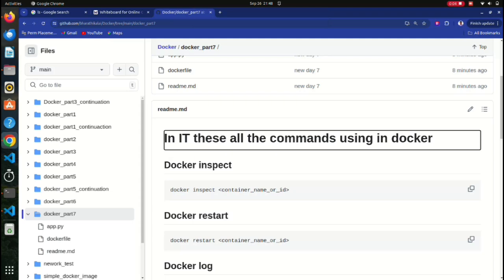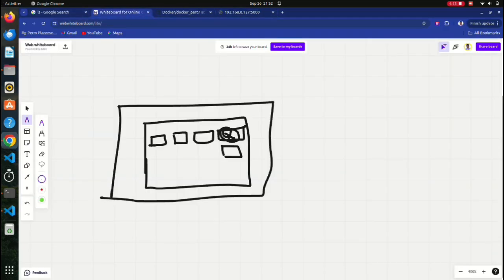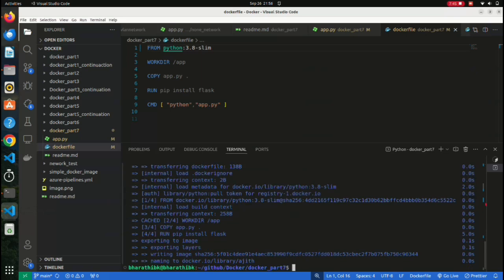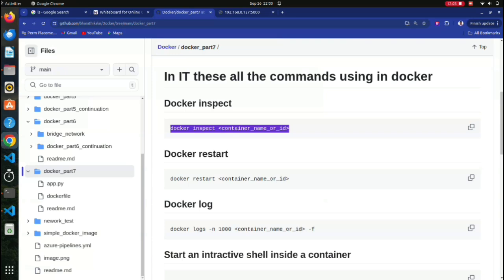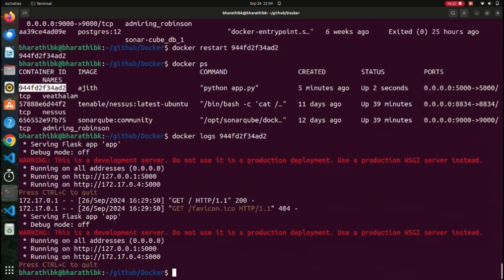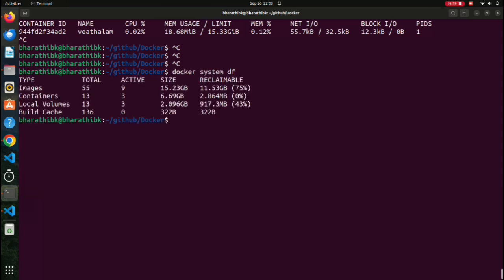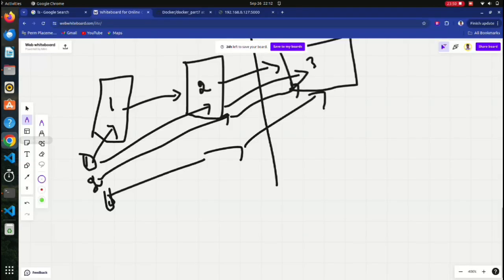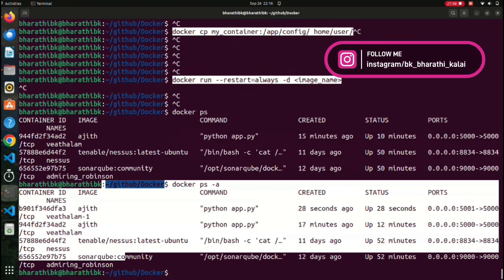Very important docker commands using in it | docker series part 7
In this video I have explained about very important docker commands .